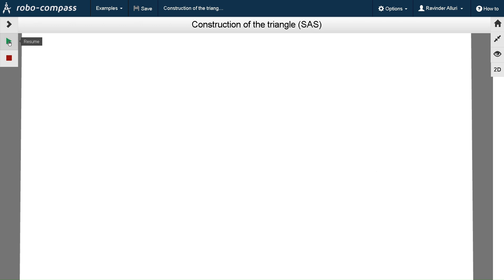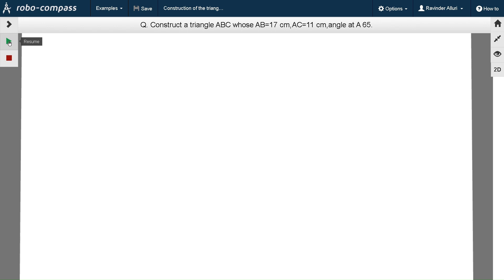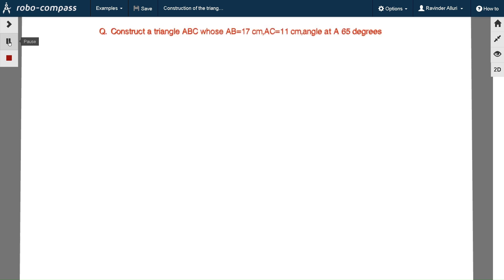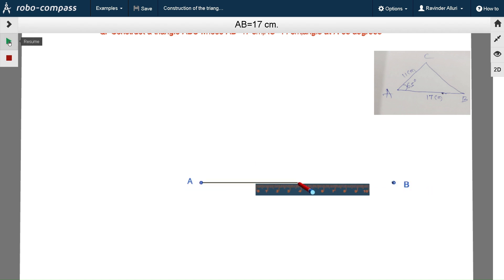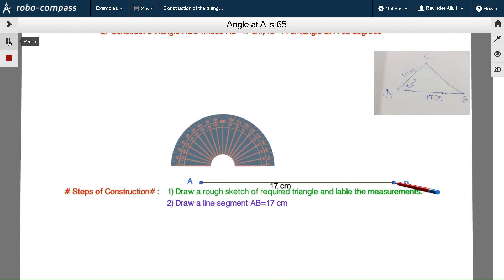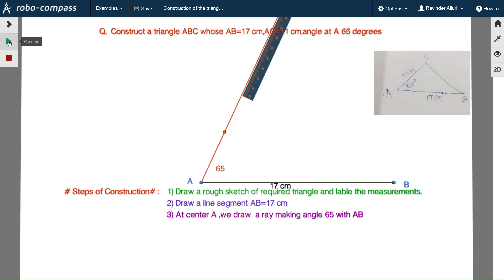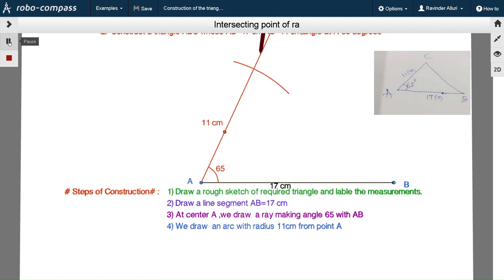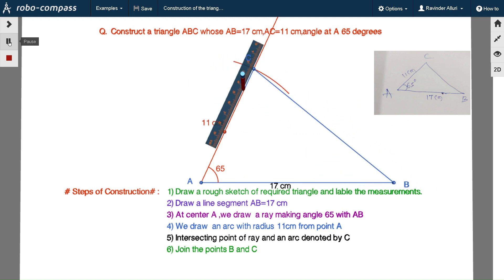Construction of the triangle with SAS